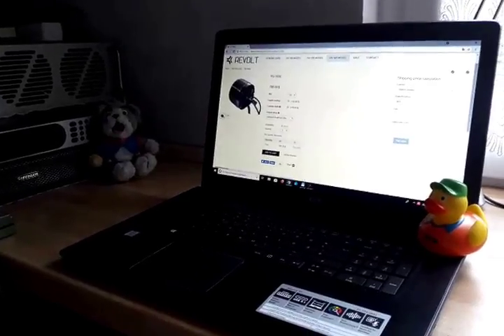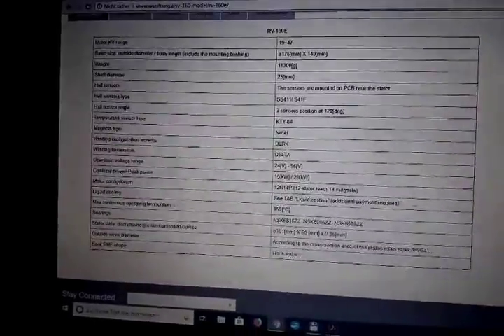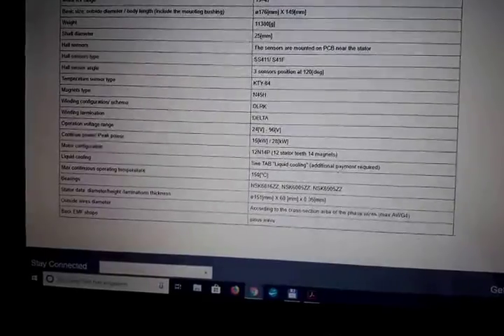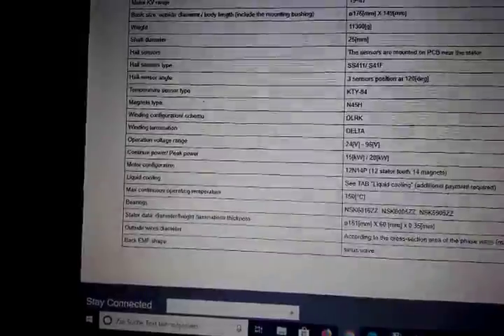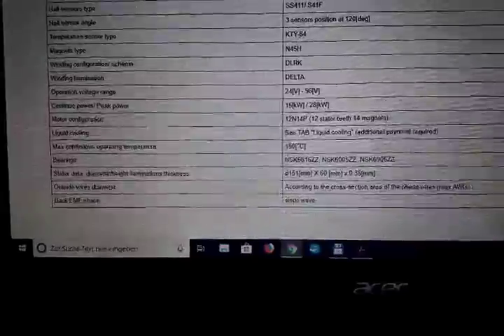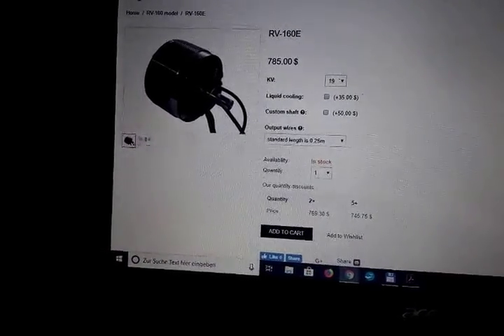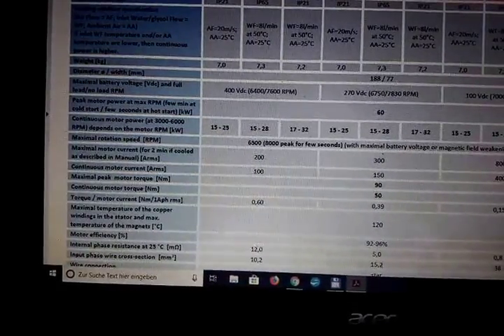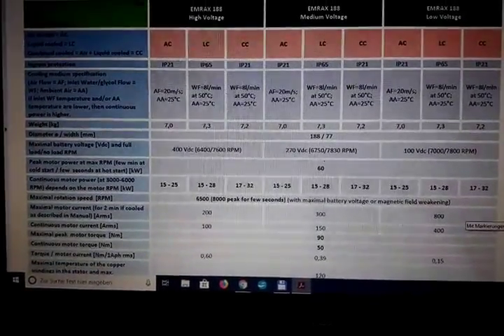Revolt BLDC 160-Pro vs 160-E Comparison (EMRAX)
Personal comments comparing the air-cooled Revolt 160-Pro with the water-cooled 160-E